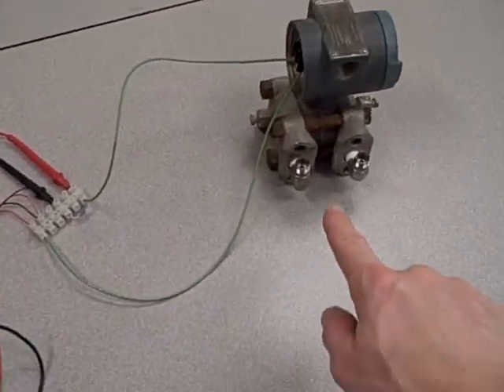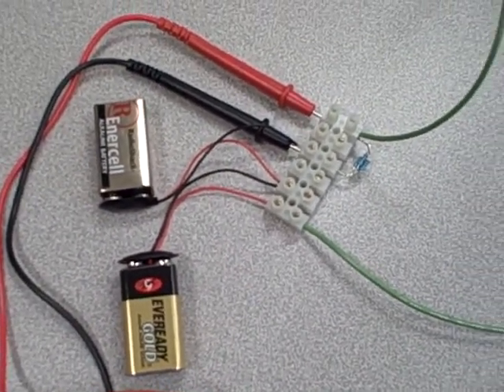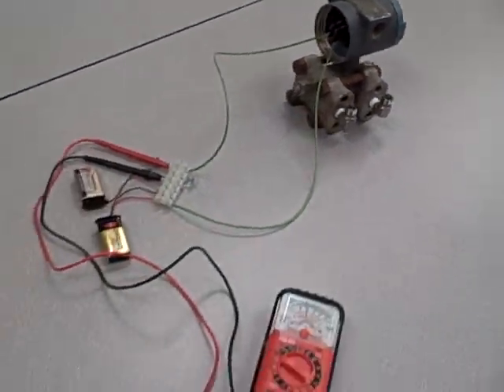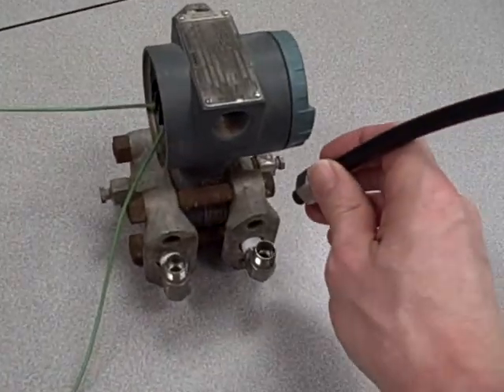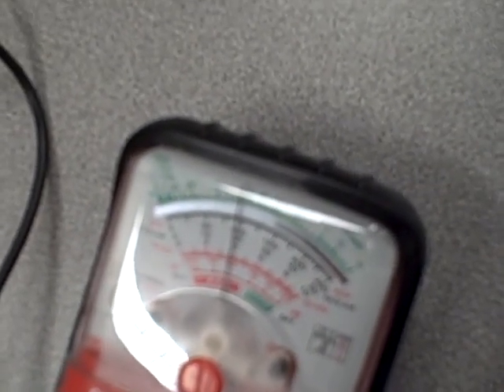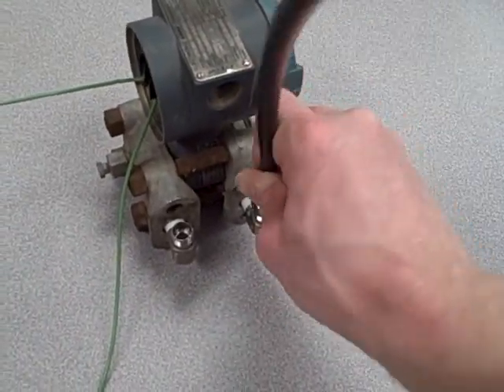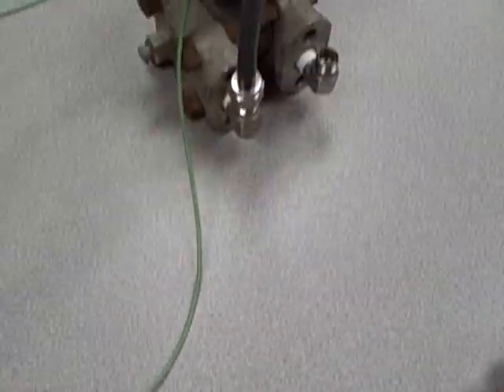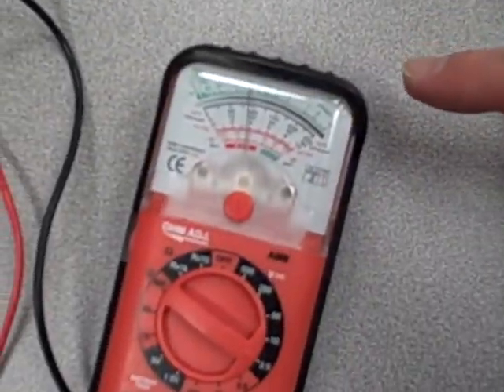Differential pressure transmitter response to pressure and vacuum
This short video demonstrates the response of a differential pressure transmitter to applied pressure and vacuum.  It furthermore clarifies the difference between the "High" and "Low" pressure ports of the transmitter by demonstrating the opposite effects of pressure applied to each